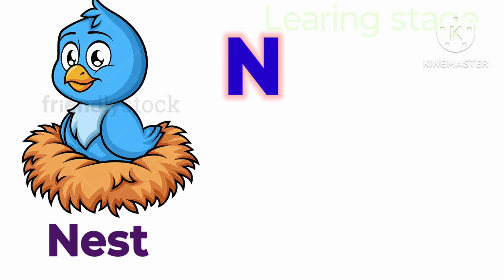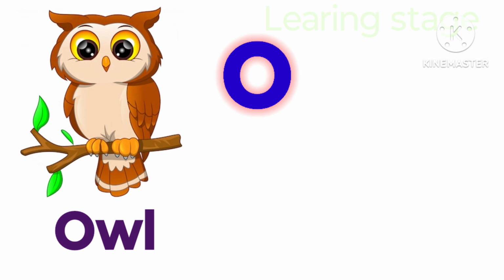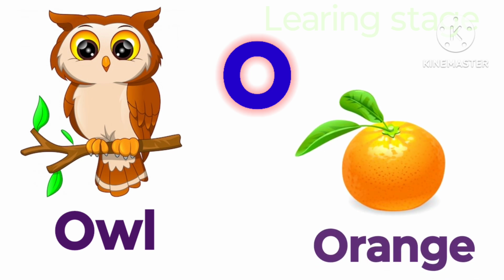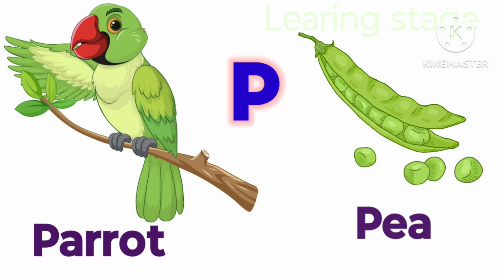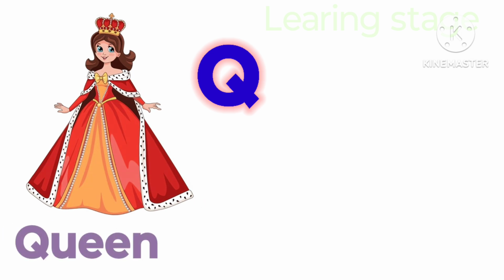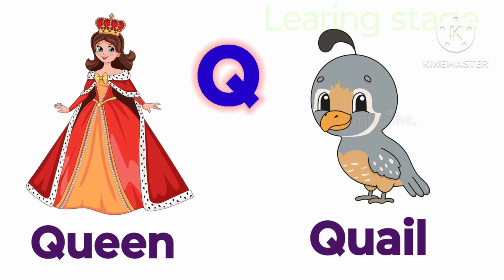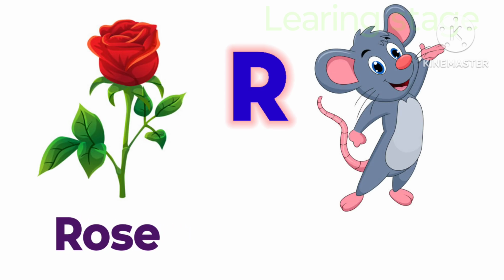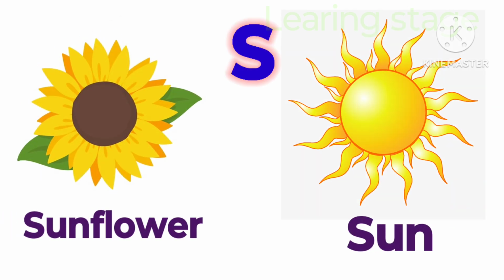a for apple,ant b for ball,bat c for cat,car/a to z alphabet words/two two words a to z!abcd song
learning stage

Aaj mai sikhae Vali hu
 a to z English word
a to z 2,2 words
a for apple a for ant
b for ball b for bat
c for cat c for car
a to z alphabet words
ABCD song
is for apple b for ball
ABCD e f g h i j k l m n o p
a to z words for babies
a to z words video for kids
a for apple wala video
a for apple b for ball wala video
a for apple,ant
b for bat,ball

 aisi hi video aapke bacchon ke liye lati rahunge
thak you!